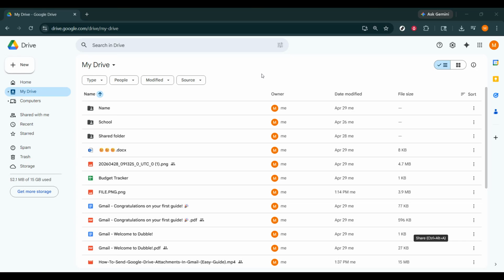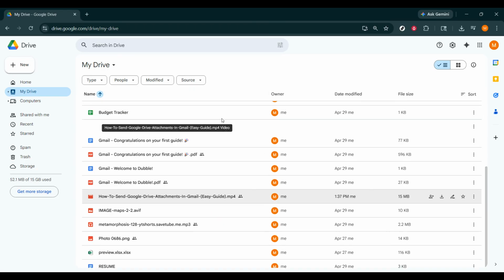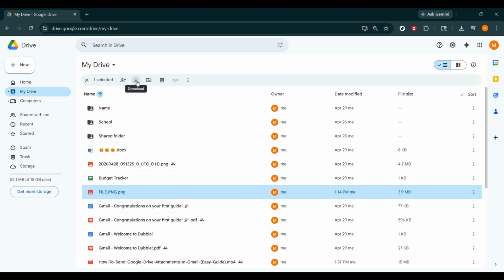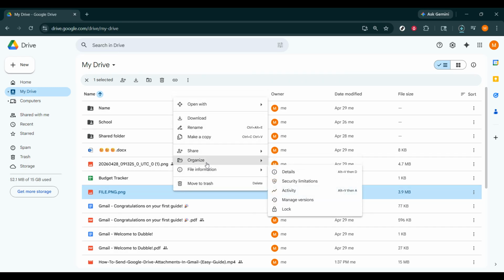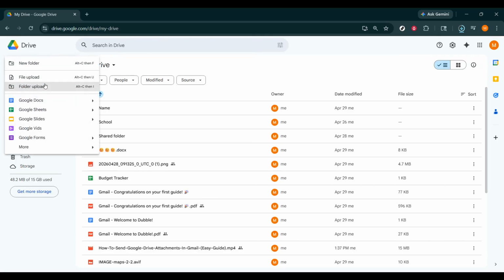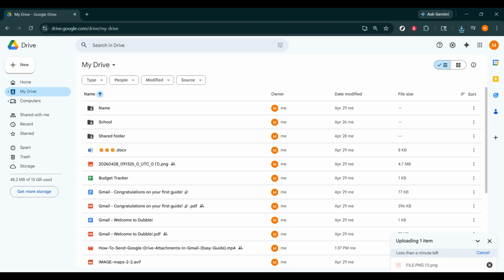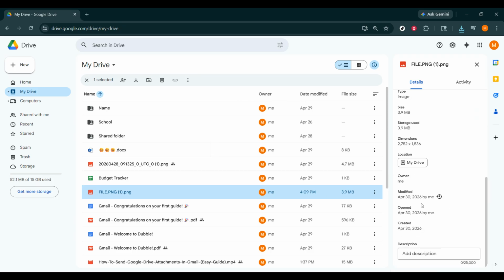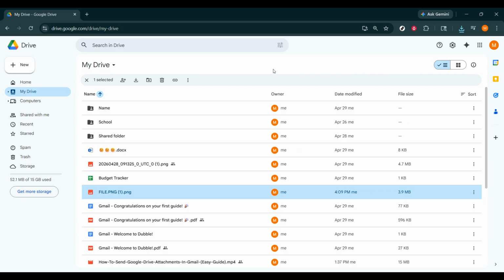How To Change Google Drive Upload Date (Easy Guide)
Learn how to change a Google Drive upload date by re-uploading a file the right way. This quick tutorial shows you how to remove the old file, upload it again, and verify the new timestamp in details.

🕚Timestamps:
0:00 Introduction
0:18 Download The File To Your Computer
0:35 Remove The Original File From Google Drive
0:53 Empty Google Drive Trash
1:10 Re-Upload The File As A New Upload
1:32 Check The New Upload Date In File Details

✍️What You'll Learn In This Video:
• How To Change A Google Drive Upload Date By Re-Uploading
• How To Remove A File From Google Drive Properly
• How To Empty Google Drive Trash
• How To Upload A File Again In Google Drive
• How To Check File Details And Confirm The New Date

💡Pro Tips:
• Download the file first so you don’t lose the original copy.
• Emptying Trash helps make sure the old version is fully removed.
• Use File Info and Details to verify the new upload timestamp.
• This method creates a new upload date, not an edited old date.
• Great for organizing files that need a fresh timestamp.